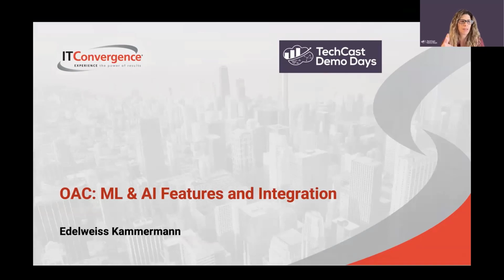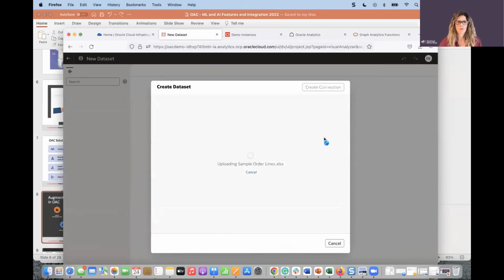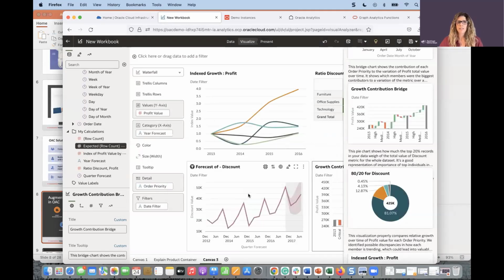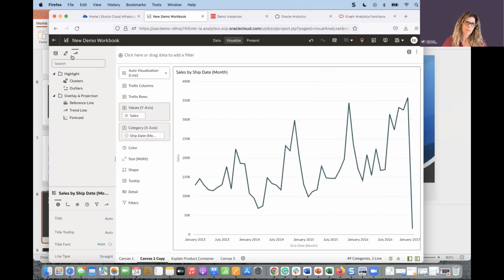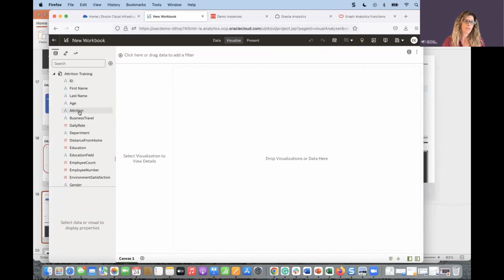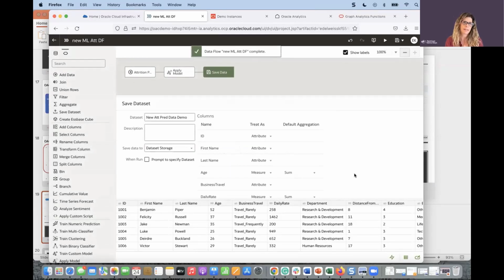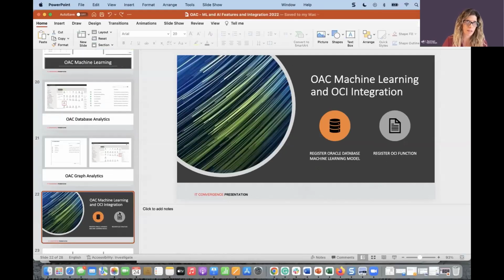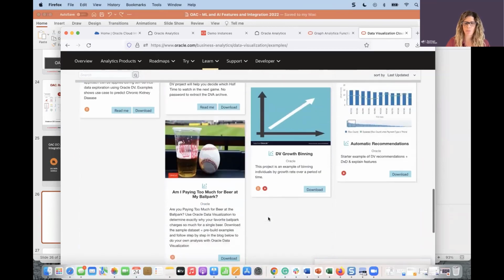TCD (5/2022) - OAC: ML and AI Features and Integration Success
Edelweiss Kammermann